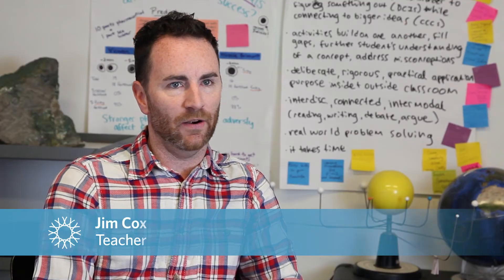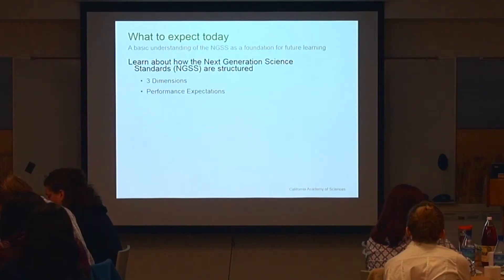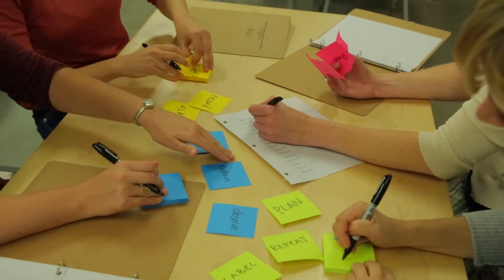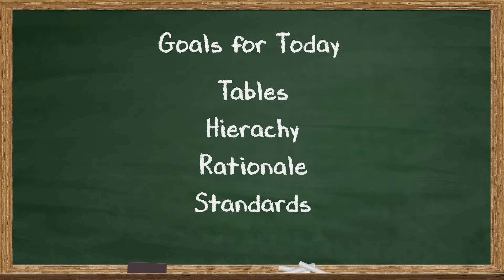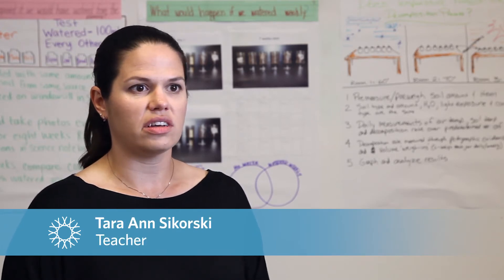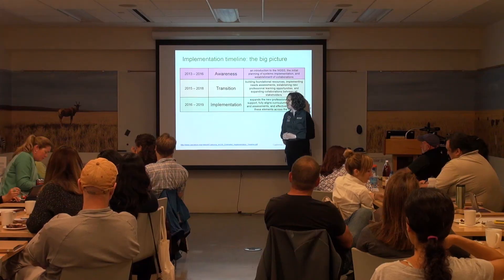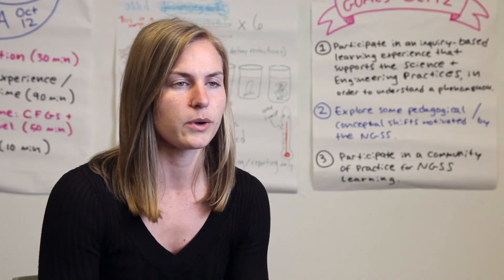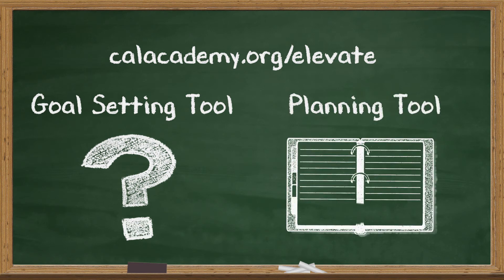Elevate your Facilitation: Planning and Goals | California Academy of Sciences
This short video is part of the larger series “Elevate your Facilitation: A guide for designing high quality professional development.” It is intended for training educators, but is applicable to all adult professional training and development. This clip introduces the importance of setting goals, both as a planning tool for your self, and for the comfort and clarity of the participants.